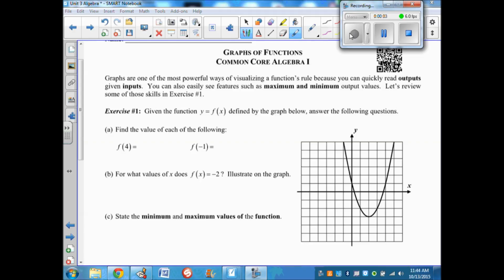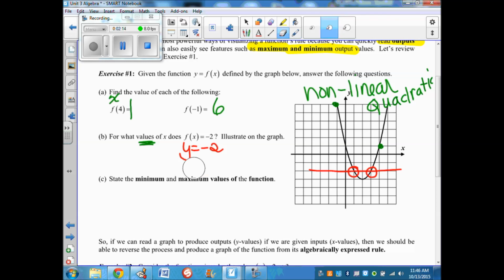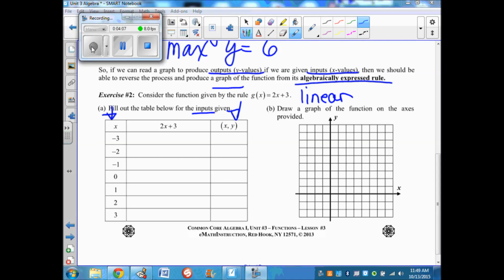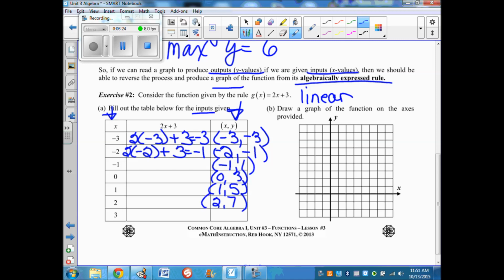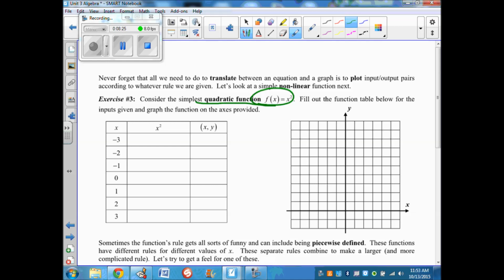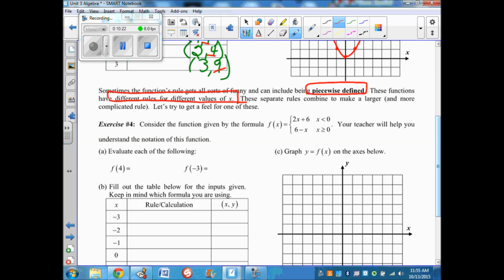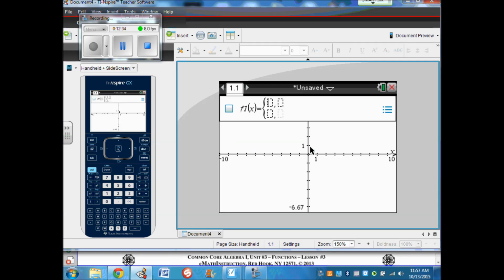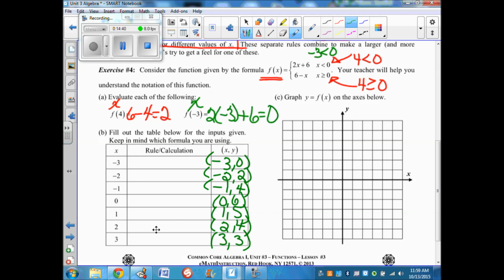Unit 3 Graphing Functions